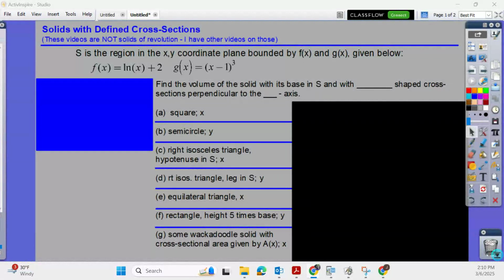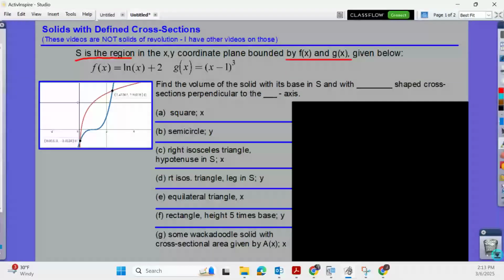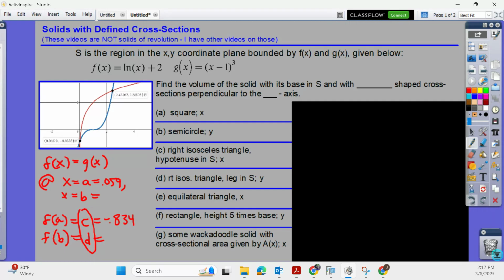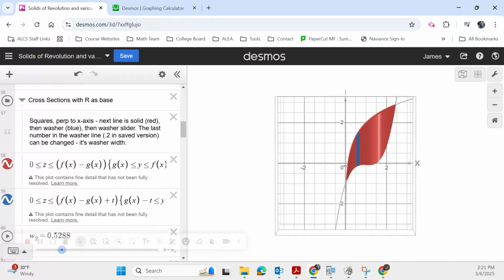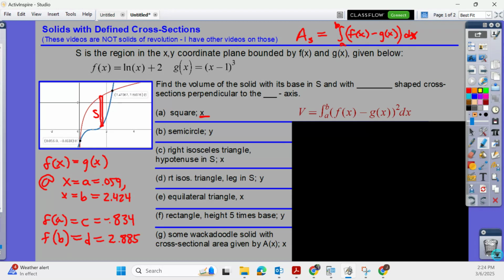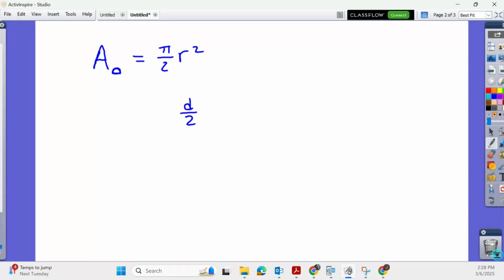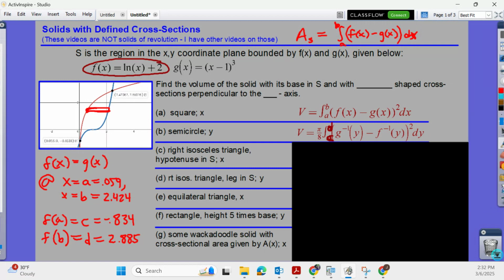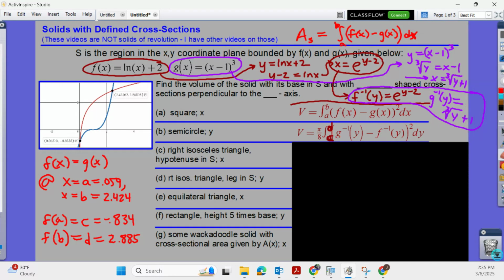Solids with Defined Shape Cross Sections #1 - Intro, square, and semicircle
Introduction to the concept of a solid with a base that is a defined region in the plane (defined by given functions) with a certain shape of cross sections that are either vertical (perpendicular to the x axis) or horizontal (perpendicular to the y axis).

This first video goes through square cross sections (perp. to x axis) and semicircle cross sections (perp. to y axis).

Coming:
Video #2 will evaluate the volumes explored in this first video using the TI 84
Video #3 will work through some of the other solids, and we'll go from there.